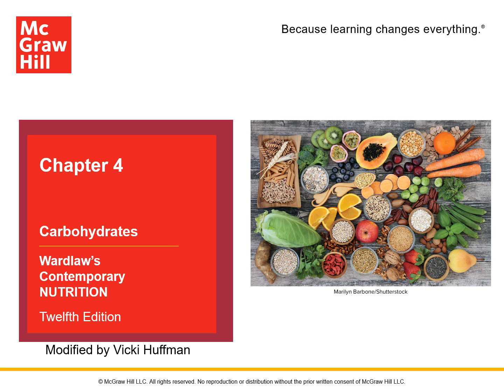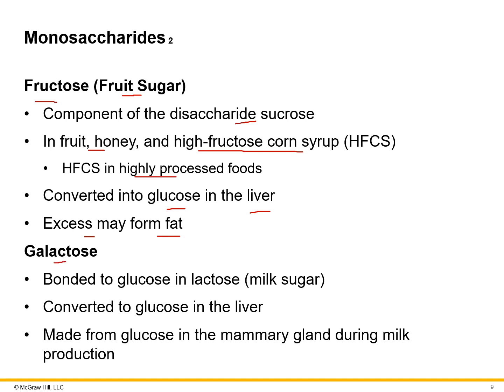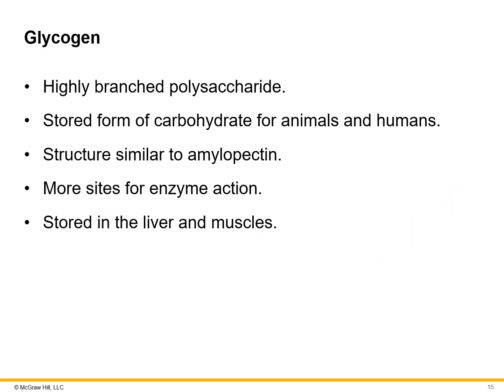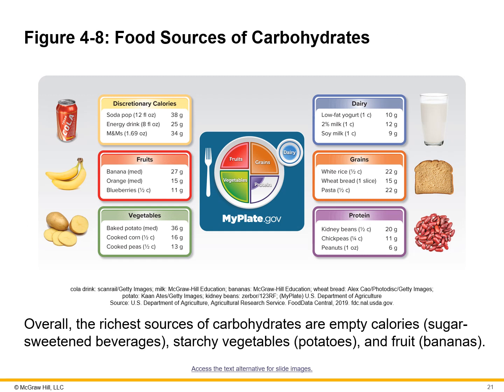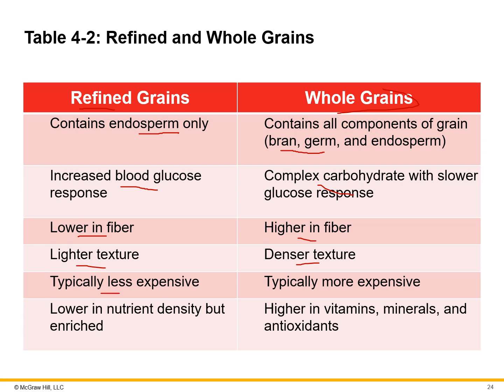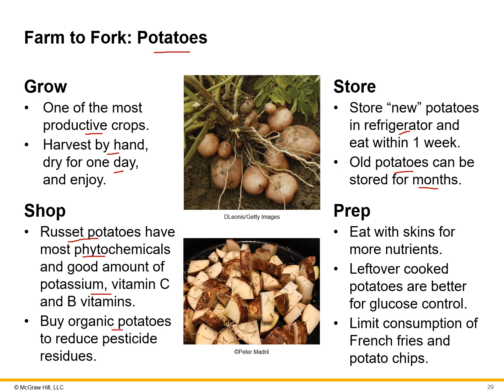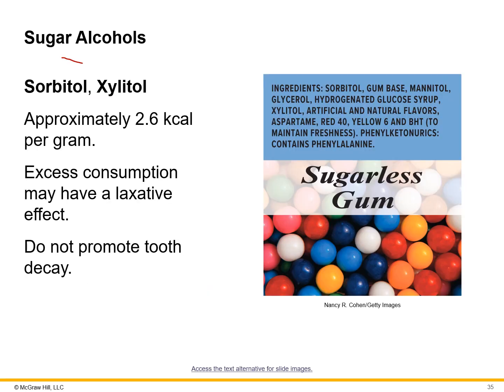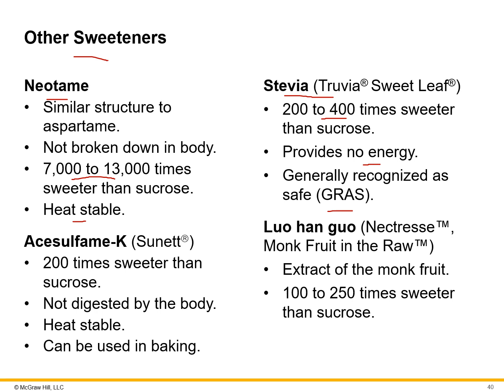Ch 4 Recording